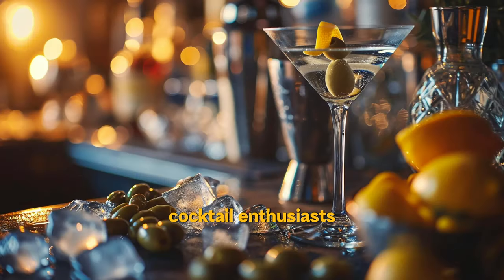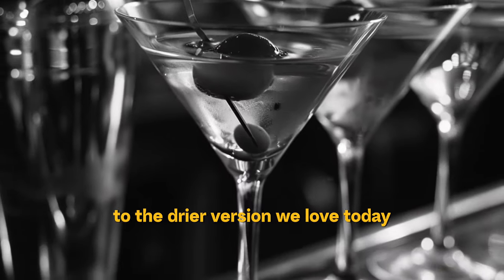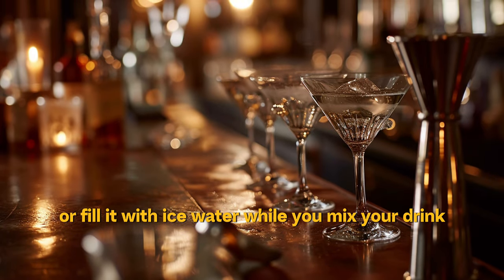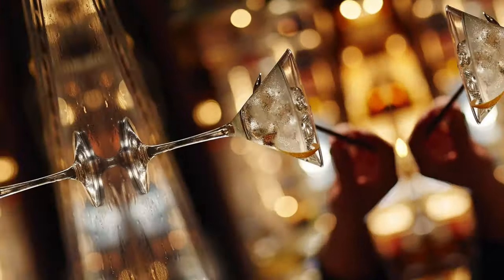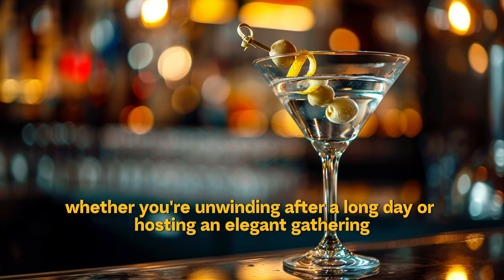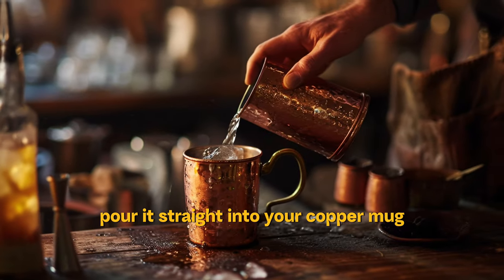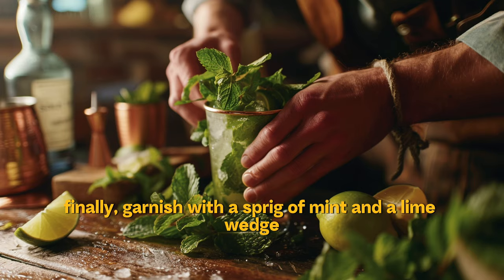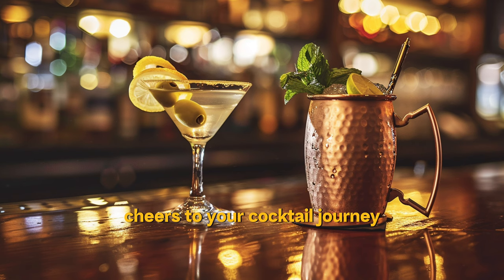Mastering Elegance & Zest: Classic Martini & Gin Mule Recipes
Join us as we dive into the world of sophisticated cocktails with our 'Mastering Elegance & Zest' video. Discover the secrets to crafting the perfect Classic Martini, a symbol of refinement, followed by the lively and refreshing Gin Mule. Whether you're a seasoned mixologist or a cocktail enthusiast, these step-by-step guides will help you impress at your next gathering.

Watch as we explore the history, ingredients, and techniques behind these beloved drinks.

Ingredients:

For the Classic Martini:

High-quality Gin - 3 oz
Dry Vermouth - 0.5 oz
Ice
Olives or Lemon Twist (for garnish)
For the Gin Mule:

Premium Gin - 2 oz
Fresh Lime Juice - 0.5 oz
Ginger Beer
Ice
Mint Leaves (for garnish)
Lime Wedge (for garnish)
How-To Instructions:

Classic Martini:
Chill the Glass: Place your martini glass in the freezer for a few hours before making the cocktail or fill it with ice water while you prepare the ingredients.
Mix the Ingredients: In a mixing glass, combine 3 oz of gin and 0.5 oz of dry vermouth over ice.
Stir: Gently stir the mixture for about 30 seconds to properly mix and chill without diluting too much.
Strain: Strain the mixture into your chilled martini glass to avoid any ice shards or excess herbs.
Garnish: Garnish with an olive or a lemon twist, depending on your preference.

Gin Mule:
Prepare Lime Juice: Squeeze fresh lime juice into your copper mug — about 0.5 oz should do.
Add Gin: Pour 2 oz of gin into the mug with the lime juice.
Add Ice: Fill the mug to the brim with ice.
Top with Ginger Beer: Slowly pour ginger beer over the ice until the mug is nearly full.
Garnish: Gently clap a sprig of mint between your hands to release the oils and place it in the drink along with a wedge of lime.

Tips:
For the Martini, the ratio of gin to vermouth can be adjusted to taste. Some prefer a drier martini with less vermouth, while others prefer a bit more.
When making the Gin Mule, using high-quality, spicy ginger beer makes all the difference.
Always use fresh ice to avoid any unwanted flavors in your drink.
Remember: These cocktails are as much about the experience and presentation as they are about the flavors. Take your time, enjoy the process, and savor each sip!